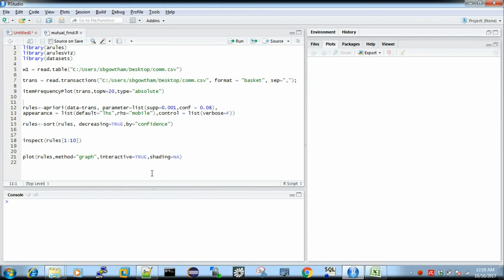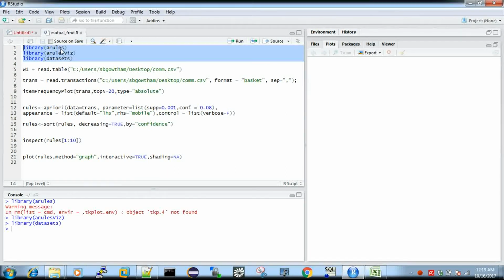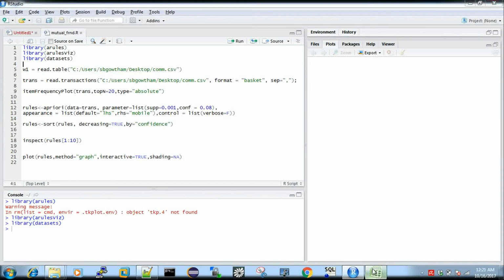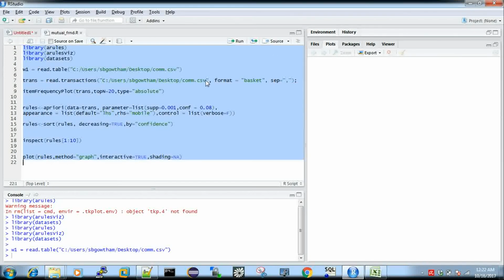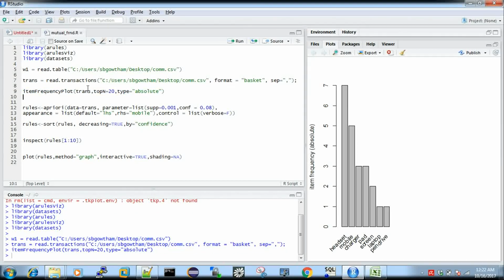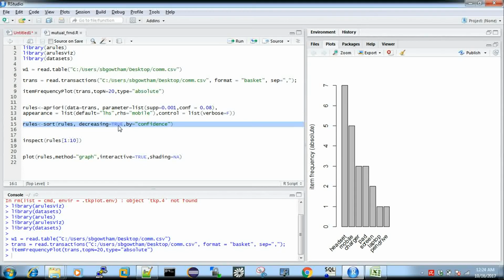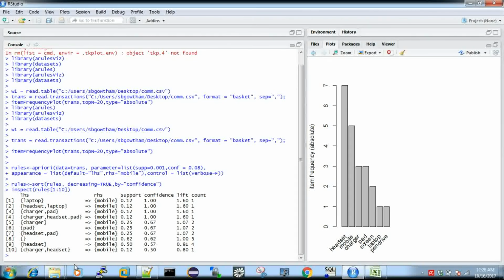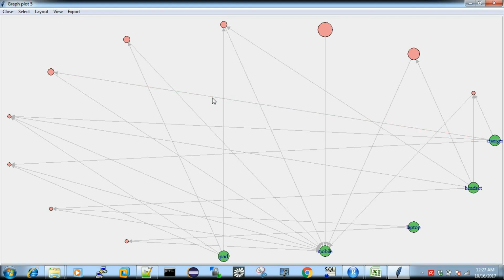R - Market Basket Analysis with Retail data set in R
There are many ways to see the similarities between items. These are techniques that fall under the general umbrella of association. The outcome of this type of technique, in simple terms, is a set of rules that can be understood as “if this, then that”.